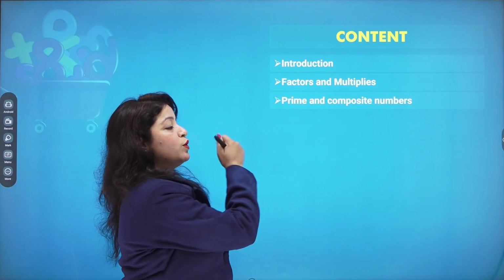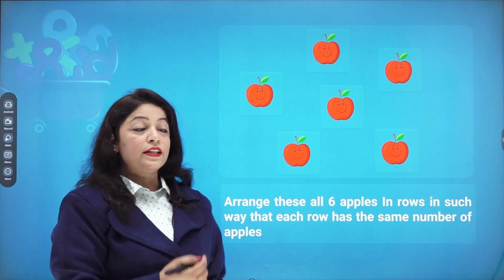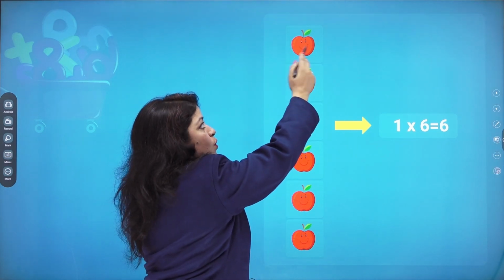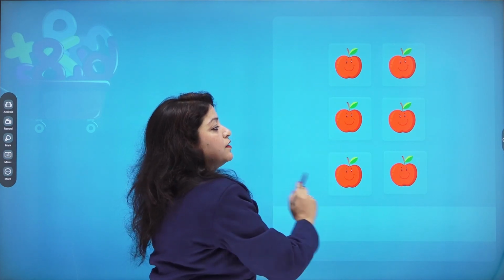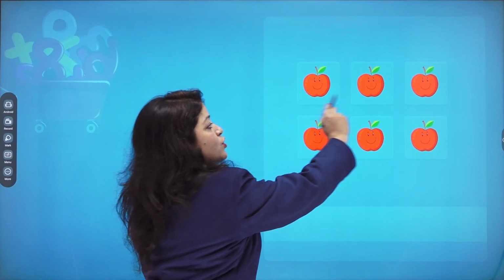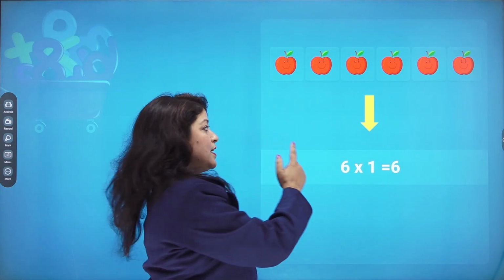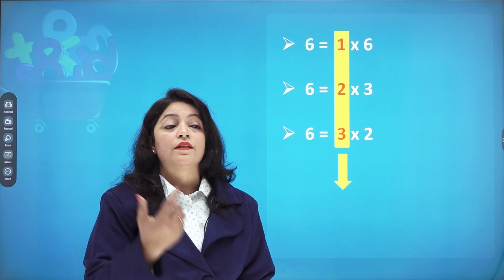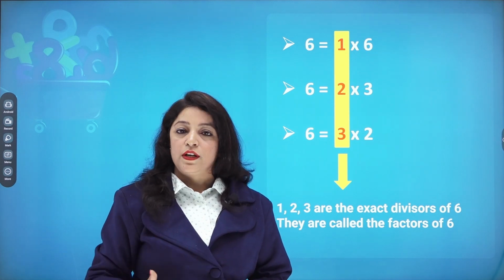(Maths) Topic-playing with numbers Chapter-3 Class-6 part-1